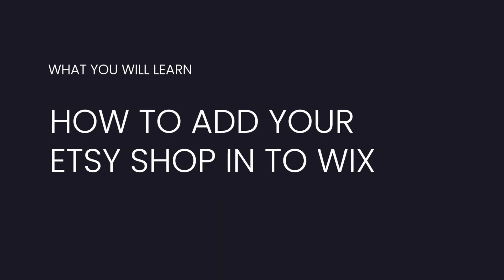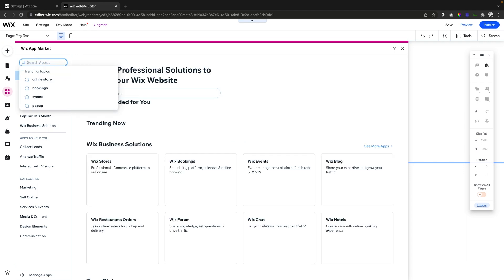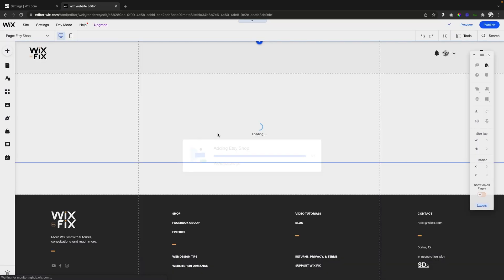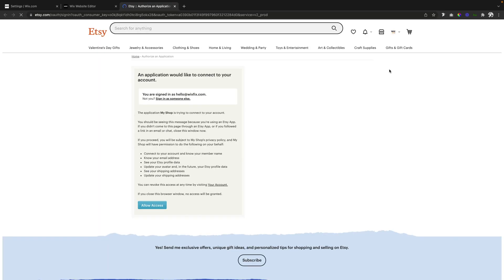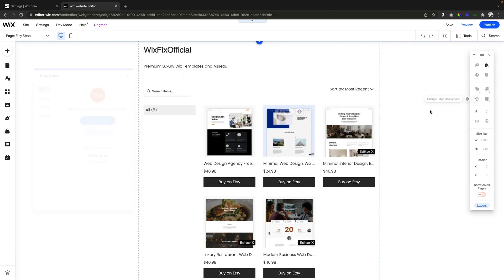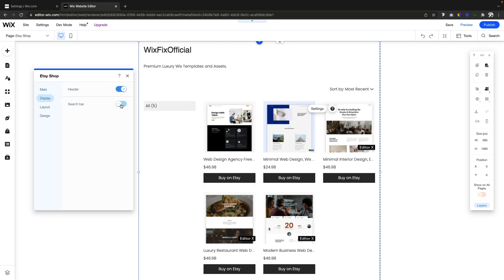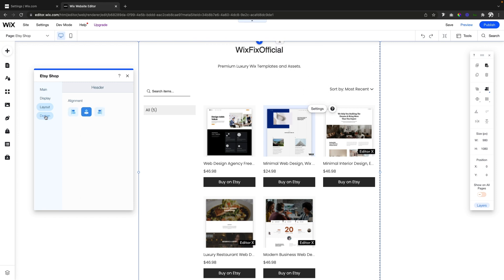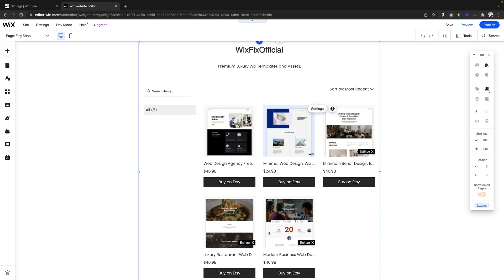How to Add Your Etsy Shop to Your Wix Website | Wix Fix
In this video, you will learn how to easily add your Etsy shop to your Wix website. The Etsy app is pretty easy to set up and customize. Another great feature is that you will not need an Wix Business/Ecommerce premium plan because the app will redirect your users to your Etsy shop to checkout!